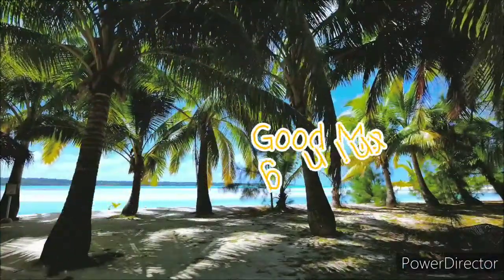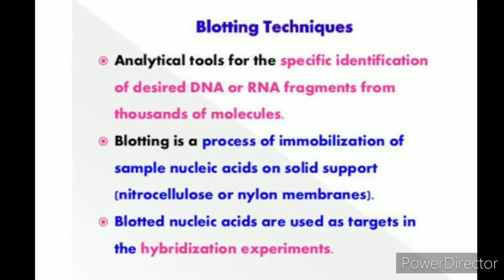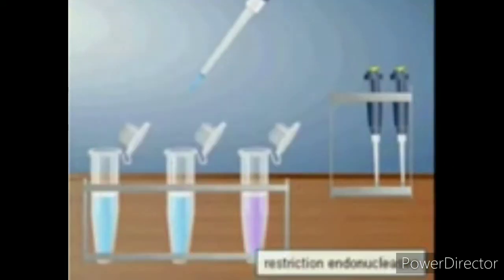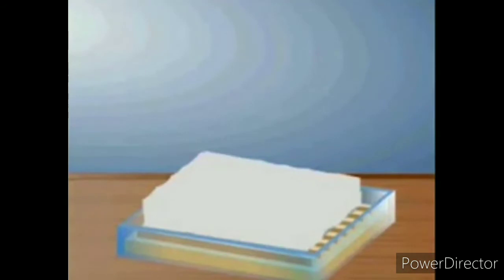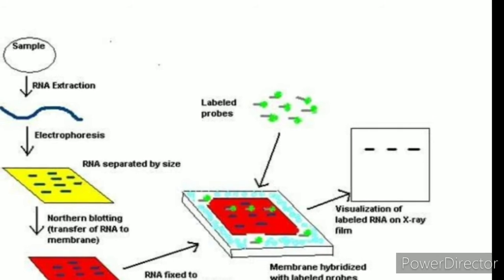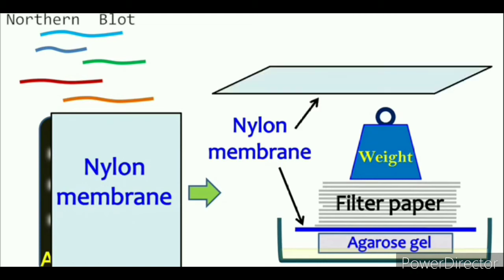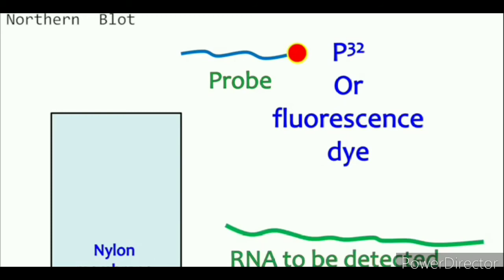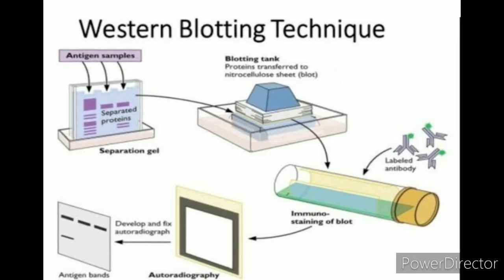Blotting techniques (std-Xll)